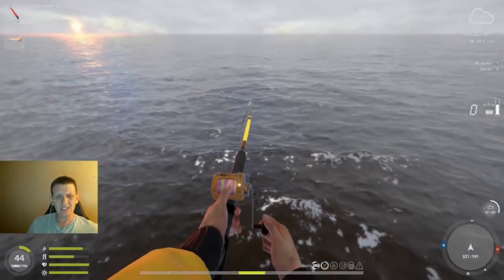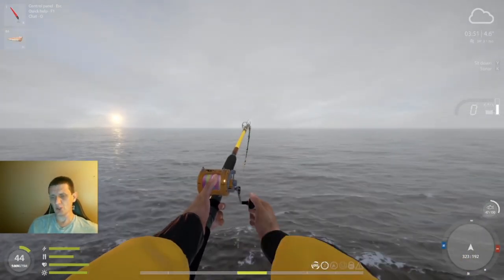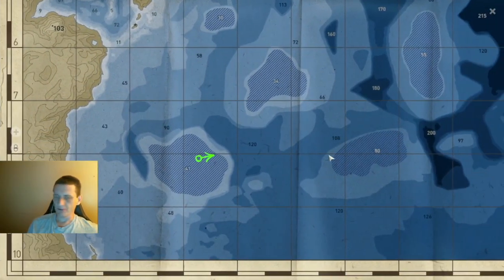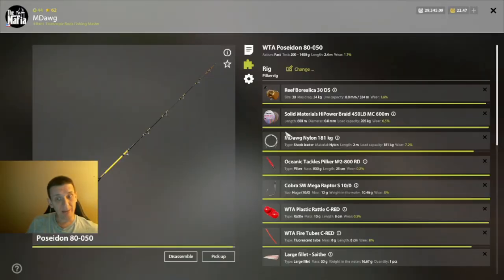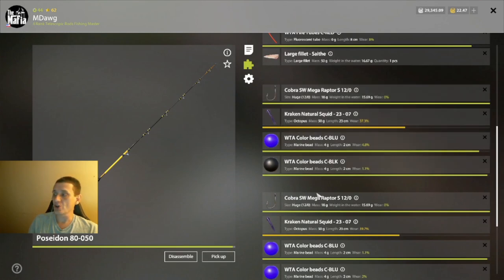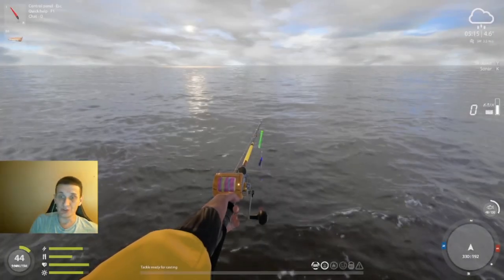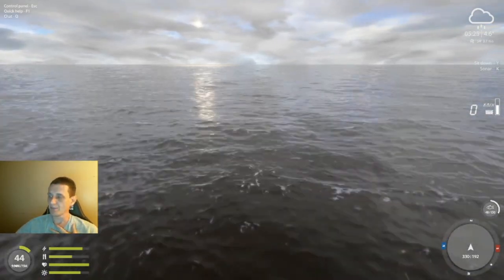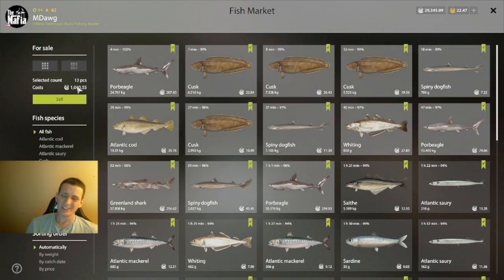Russian Fishing 4 Targetting Greenland Shark and Porbeagles for 1000 silver hr. 6-19-23